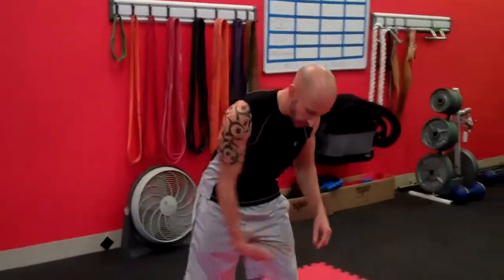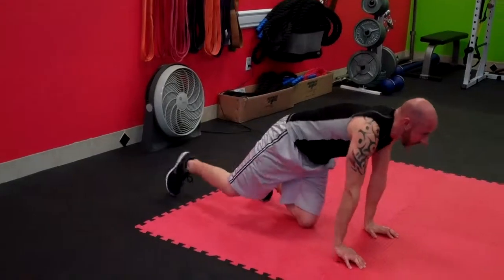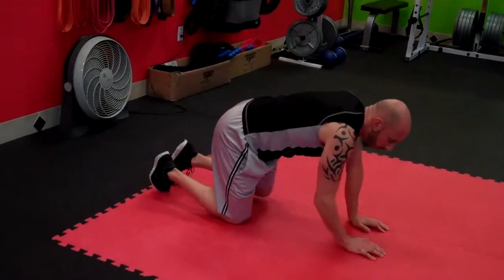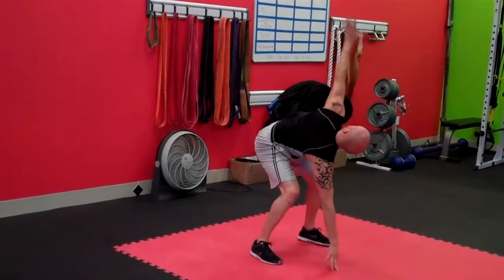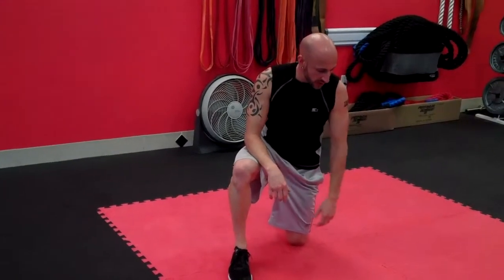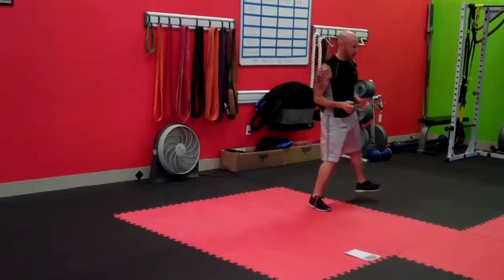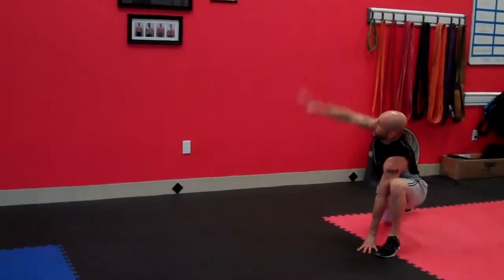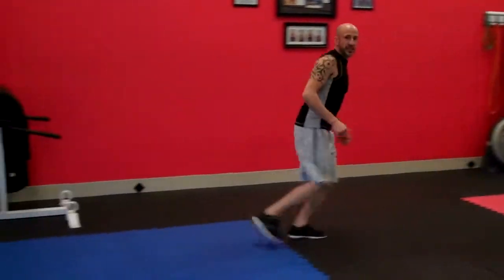Underground Fitness Revolution: FRIDAY Pre-Workout